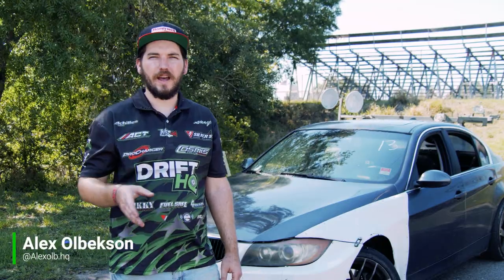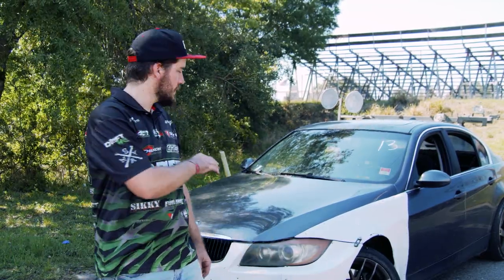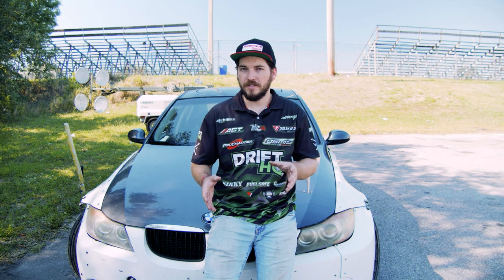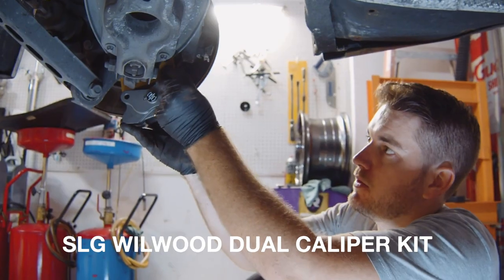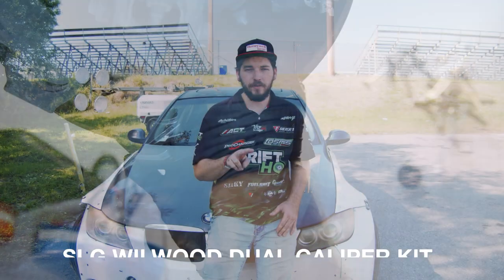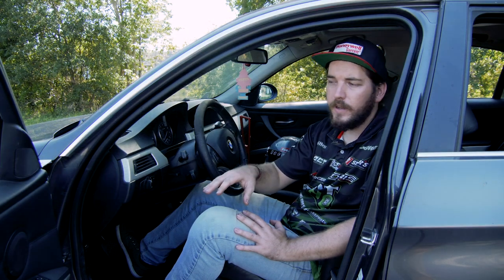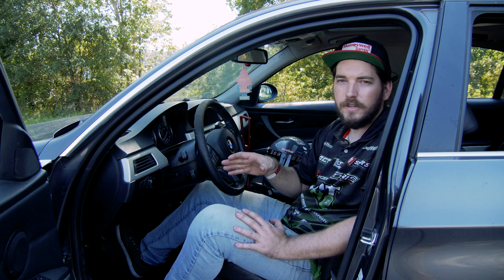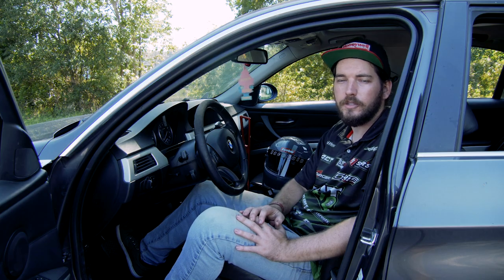HOW TO DRIFT AN AUTOMATIC BMW E90 / E92 / NEW ANGLE KIT INSTALLED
🚗💨 Duarte Viana
(Drift HQ Co-Owner, Sales Expert, ProAm Drifter, 2JZ E46 M3):

🚗💨 Savio Silva
(Drift HQ Co-Owner, Human Resources, ProAm Drifter, S14 LS ) :